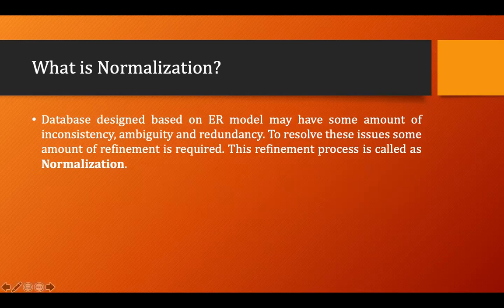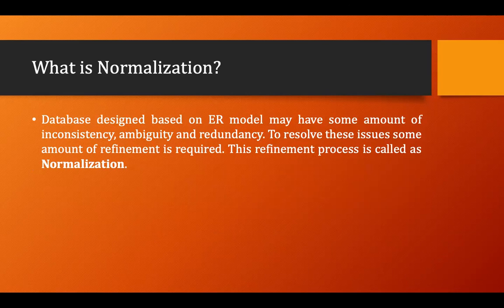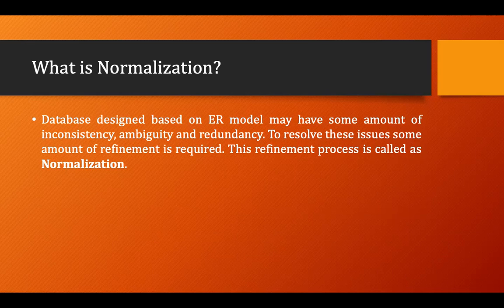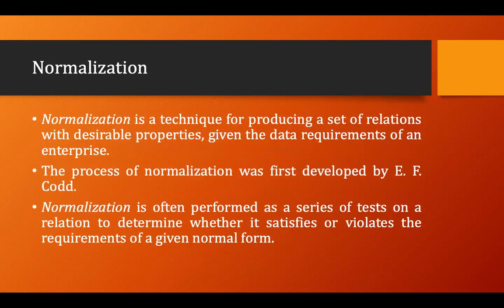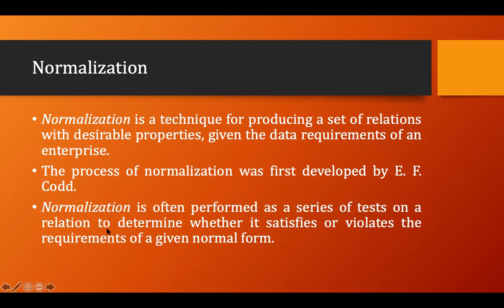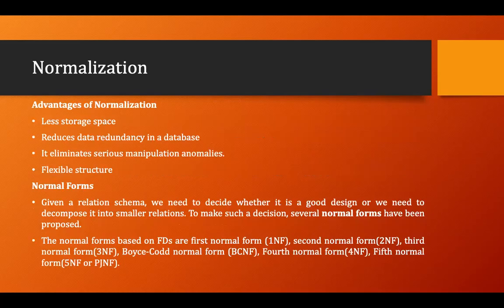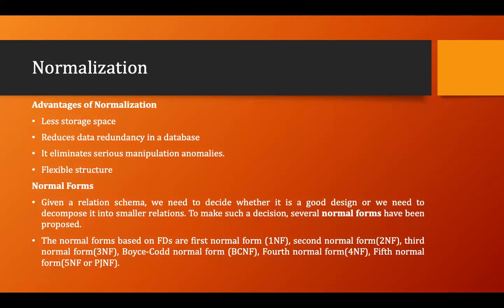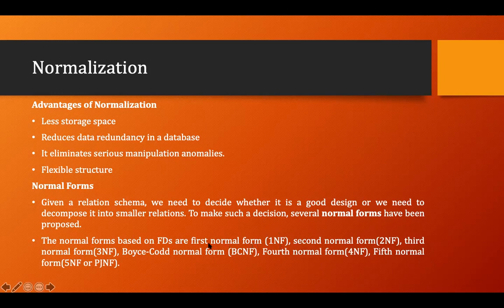What is Normalization | its Advantages | Lecture - 25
What is Normalization,  Advantages of Normalization